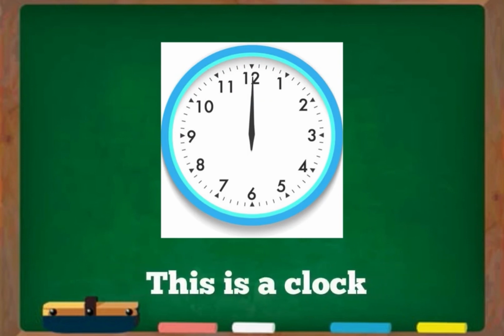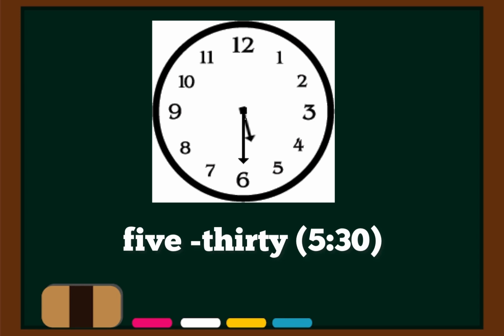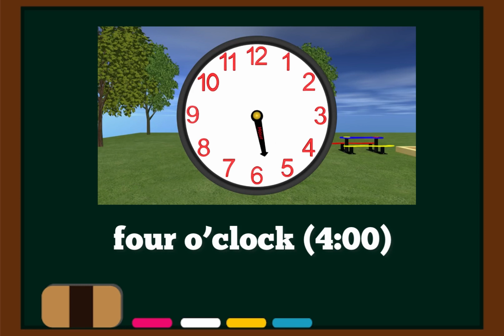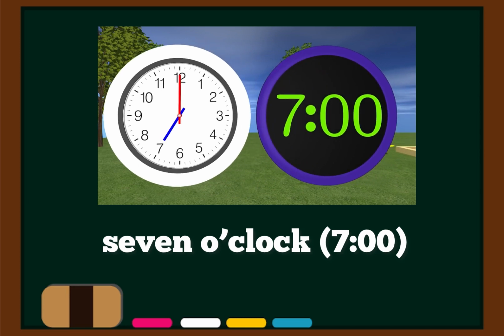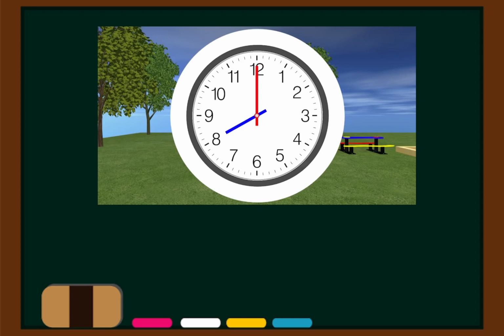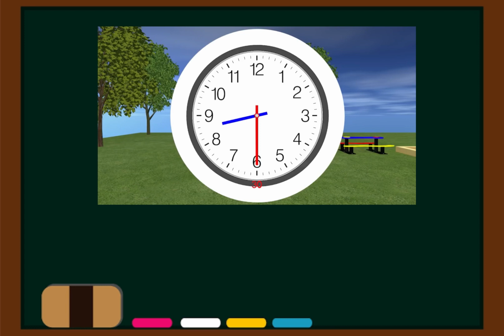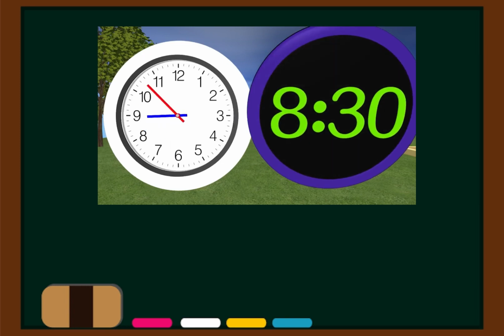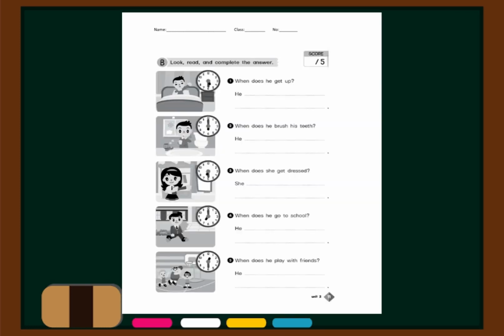Telling Time to the Half Hour (English Online Class) Grade 1